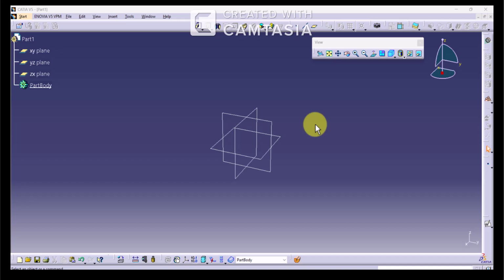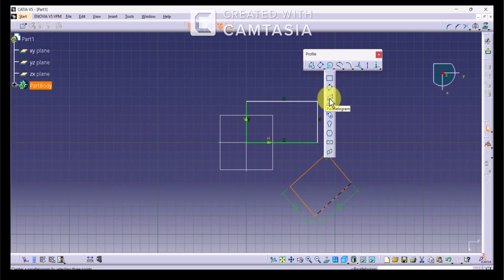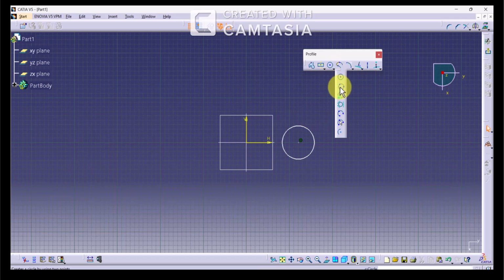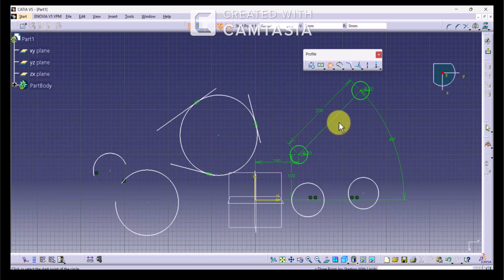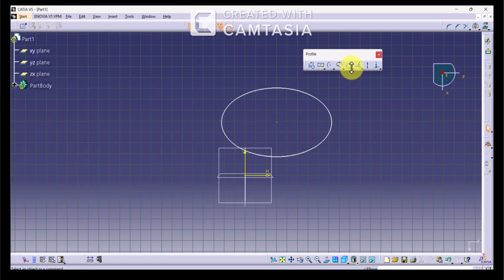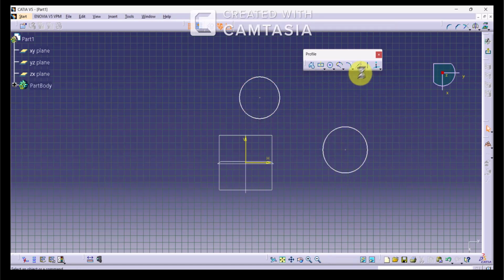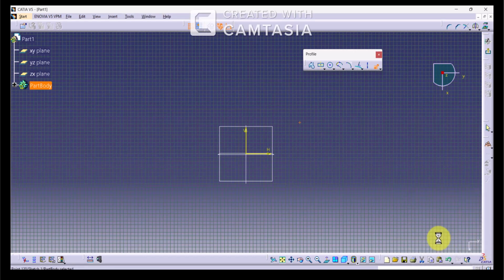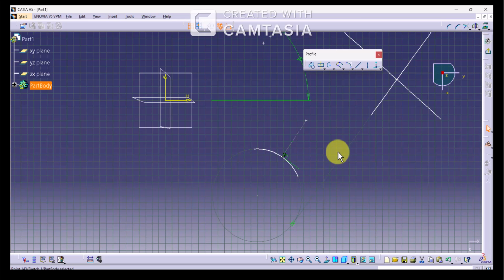CATIA V5 Profile Toolbar_Lesson 3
In this Learn With Me tutorial, we explore all Profile Toolbar commands in CATIA Sketcher in a clear and practical way.

This lesson is designed for beginners as well as working professionals who want to strengthen their fundamentals in CATIA. Each command is explained step by step with proper usage and practical understanding.

🔹 Topics covered in this lesson:
– Line, Profile
– Circle, Arc and Ellipse
– Spline and Conic
– Rectangles and other profile tools
– Best practices while creating sketches

📌 By the end of this video, you will be confident in using the Profile Toolbar effectively while creating sketches in CATIA.